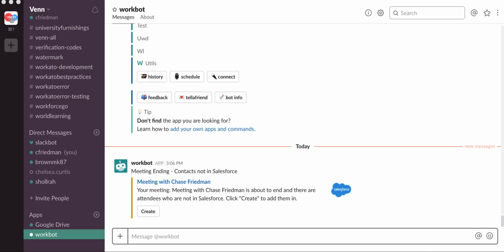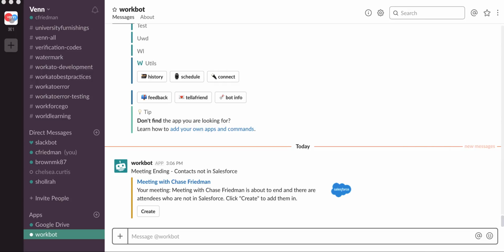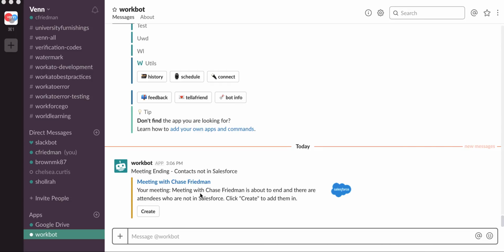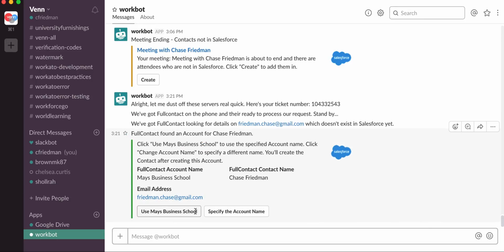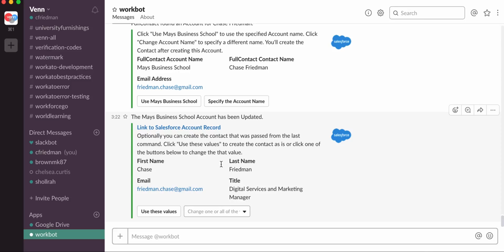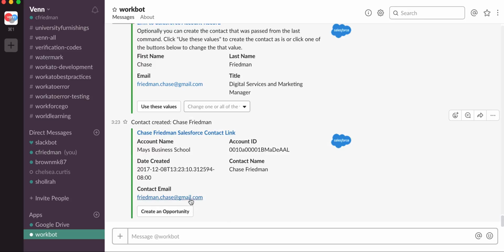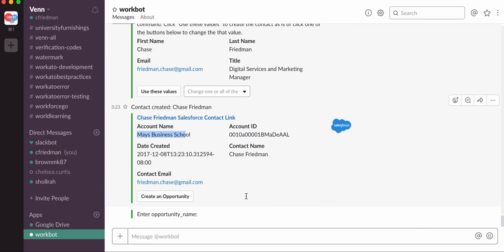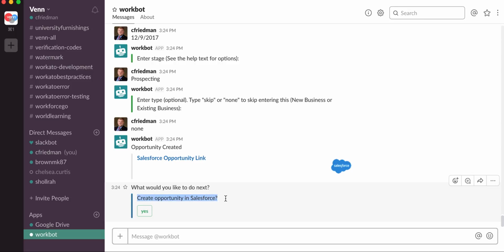Integrate Google Calendar, Salesforce and Slack using Workato